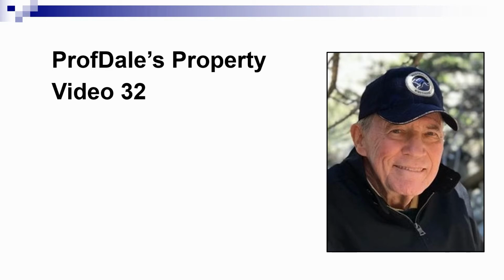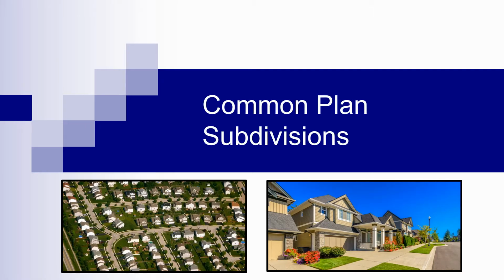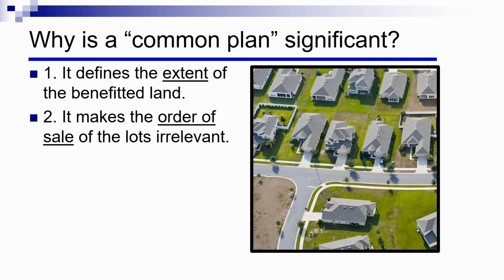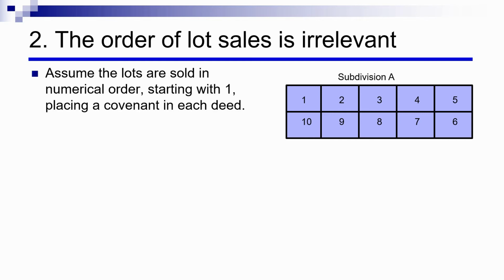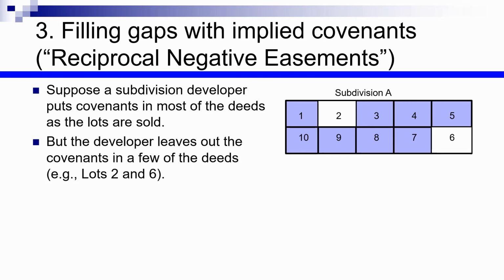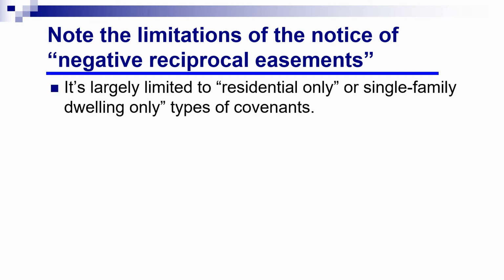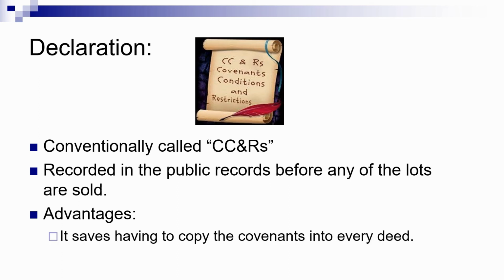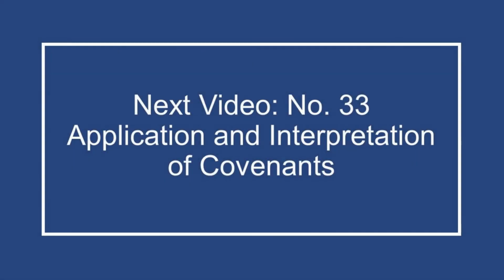ProfDale Property Video 32 - Equitable Servitudes and Common Plan Subdivisions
Explains the difference between real covenants and equitable servitudes. In addition, explores the ways that "common plan" subdivisions affect the enforcement of covenants.